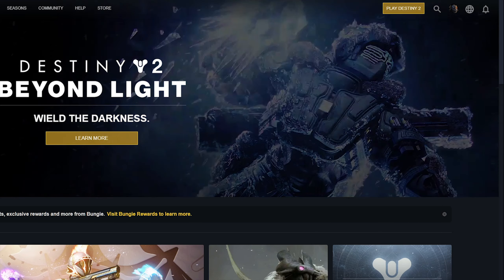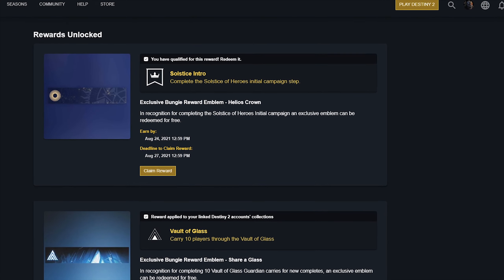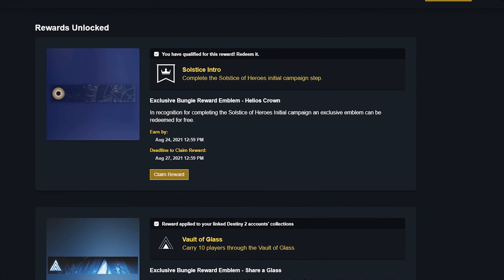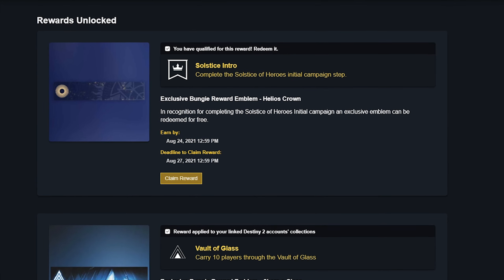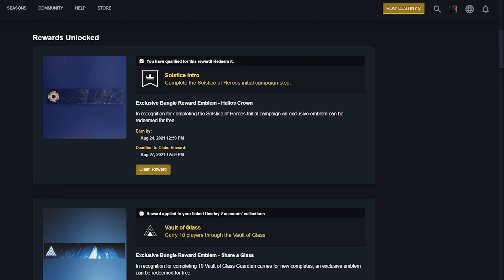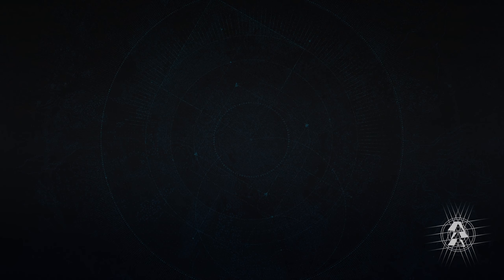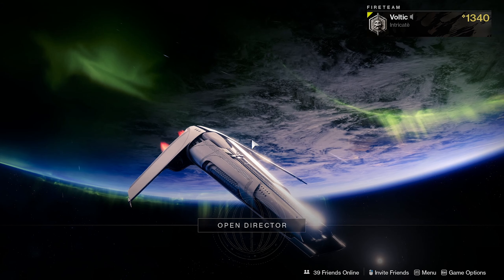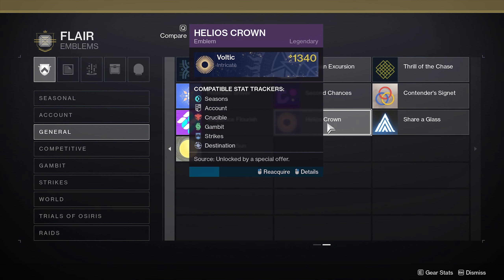Helios Crown Emblem! Secret Solstice of Heroes Emblem | Destiny 2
How to get a Secret Solstice of Heroes Emblem called Helios Crown...

🎵 CREDITS
Halo OST - Walk in Woods